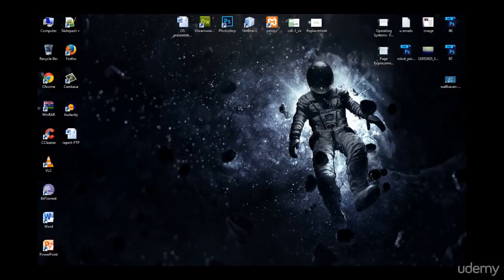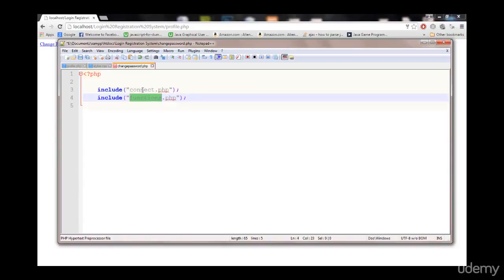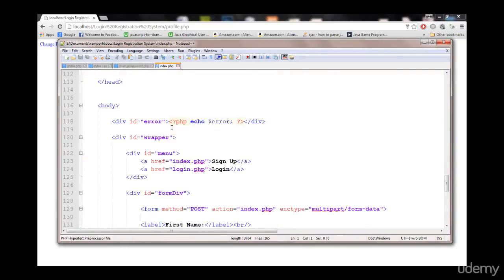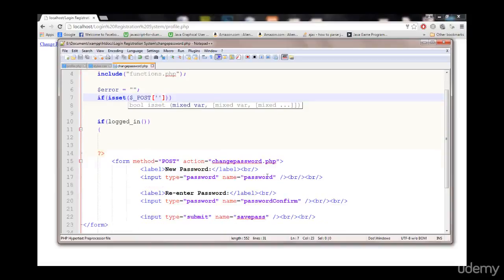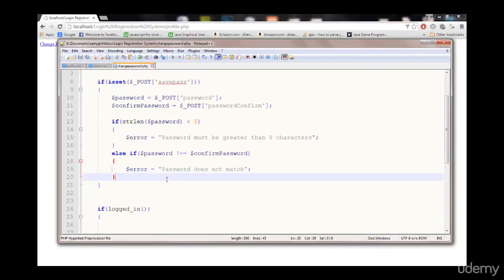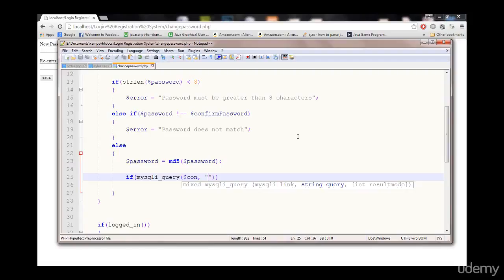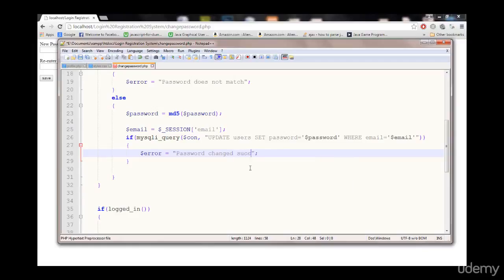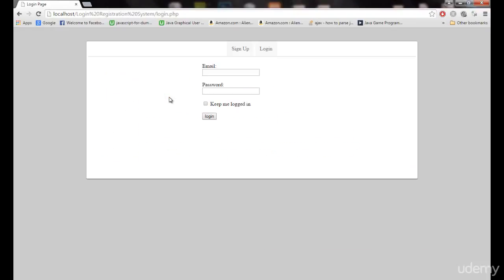PHP TUTORIALS LECTURE 21 ADDING CHANGE PASSWORD FEATURE